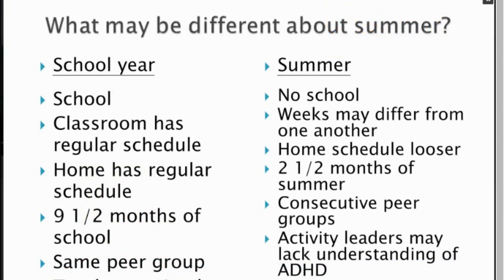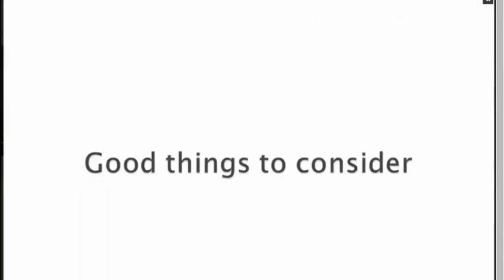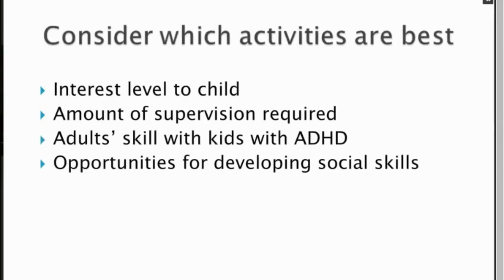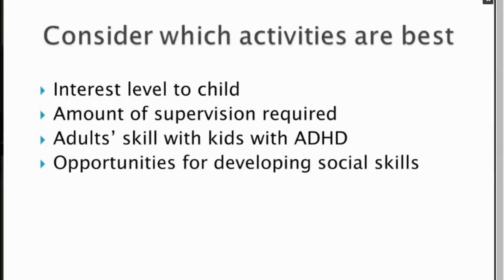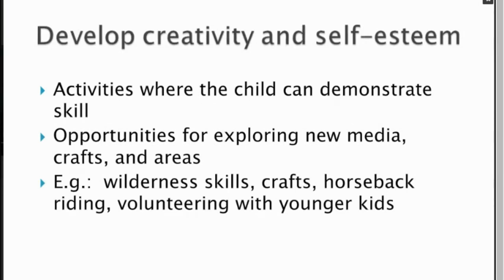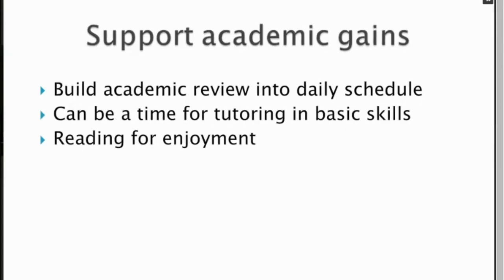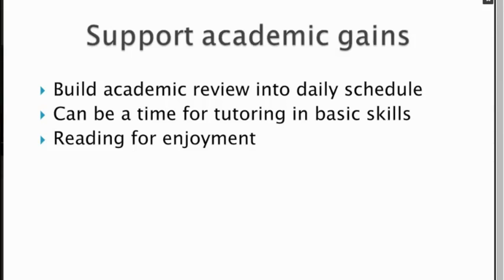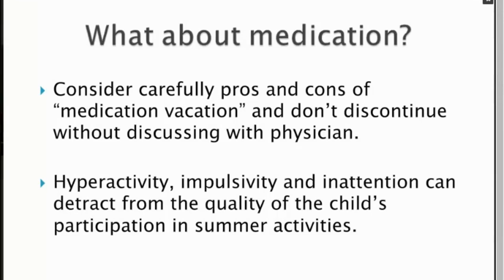ADHD Out-of-School: Parenting During the Summer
During the summer break, most families affected by ADHD often have to plan for the changes in routines. New activities often take the place of the ones from the school year and the family calendar can seem to overflow with summertime activities. Clinical psychologist Ann Abramowitz, PhD, tackles the difficulties of summertime parenting and gives parents tips that can help this summer.
Children and Adults with Attention-Deficit/Hyperactivity Disorder (CHADD) was founded in 1987 in response to the frustration and sense of isolation experienced by parents and their children with ADHD.